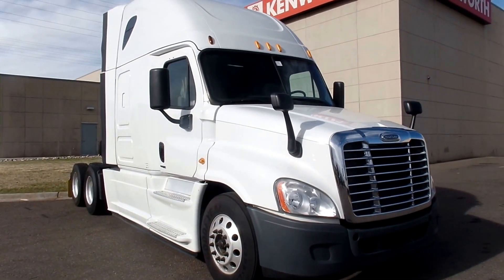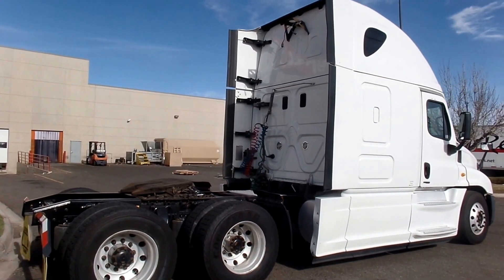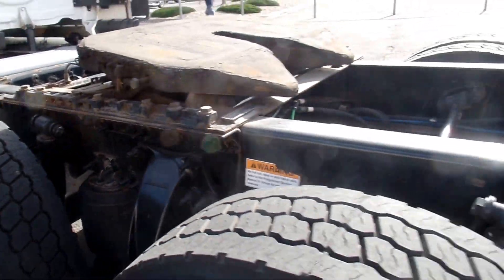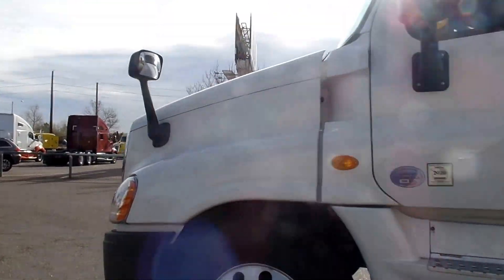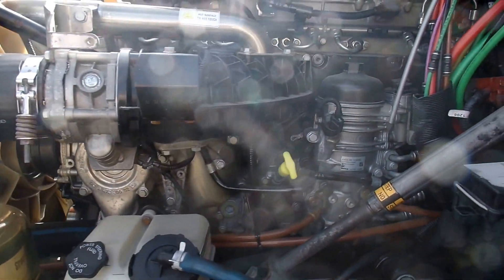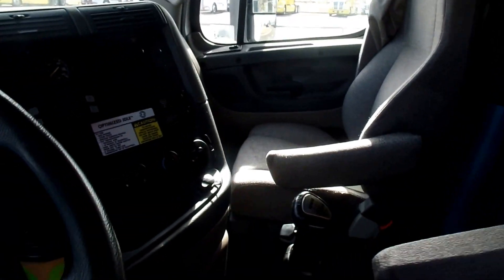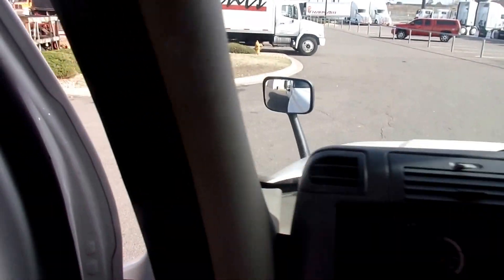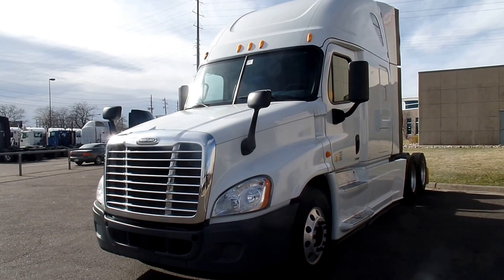2014 Freightliner Evolution W/ Convertibel 9spd for sale!!! Stk#353316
Multiple road ready Freightliner Cascadia EVOLUTIONS available from MHC Kenworth Denver.

DD15, Eaton Fuller 9spd (convertible to 13) transmission, 455HP, All aluminum wheels, 72" double bunk sleepers.

Call MHC Kenworth Denver today!!!
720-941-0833-Ask for a used truck salesmen.